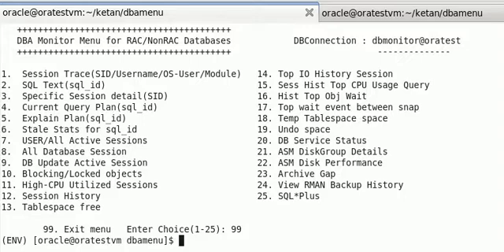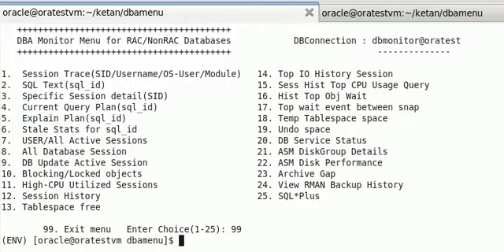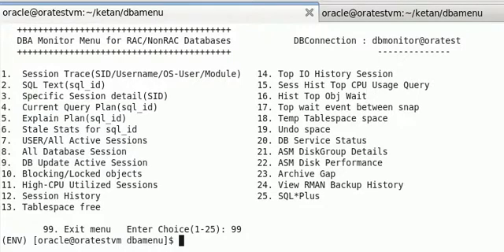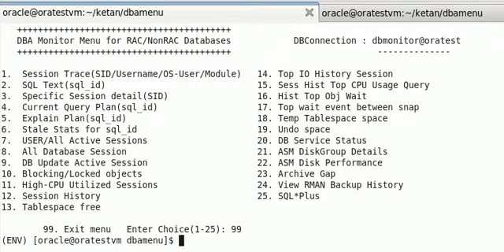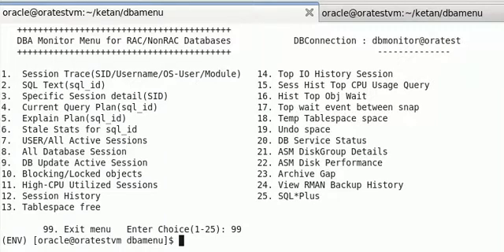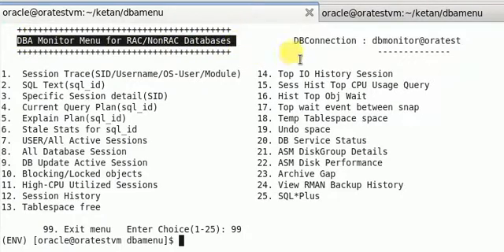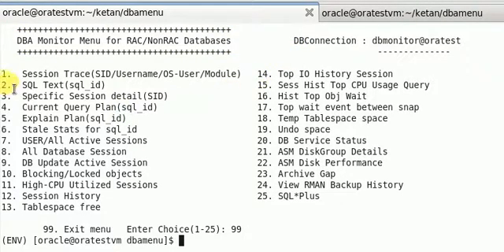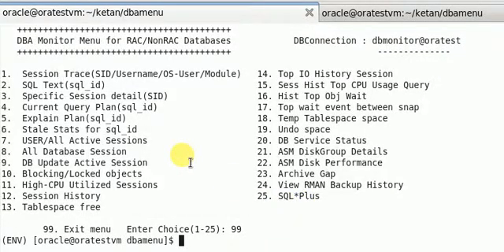AutomationDBA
Python Based  Oracle RAC Database Monitoring freeware automation tool which helps DBA during troubleshoot the performance related  issue